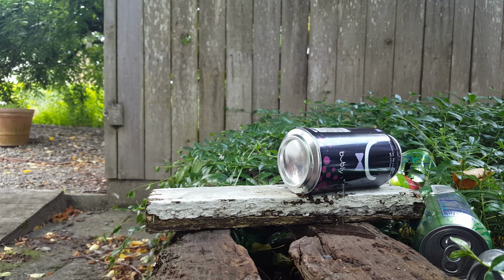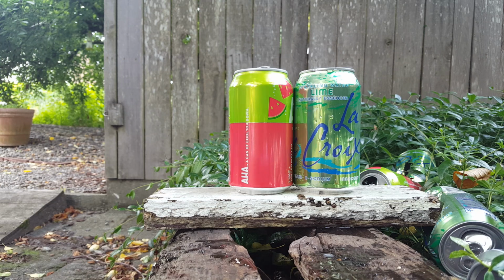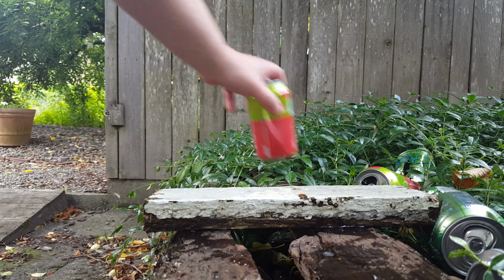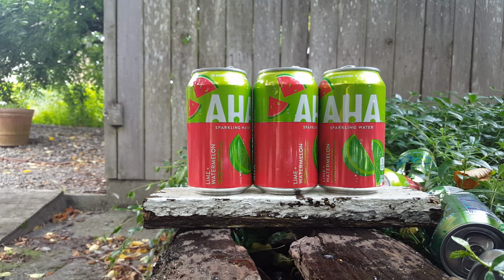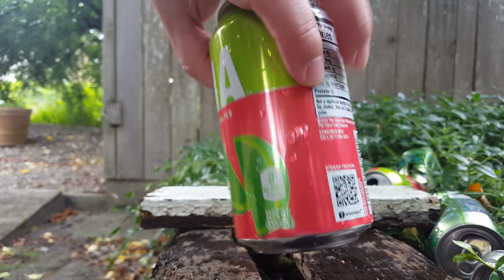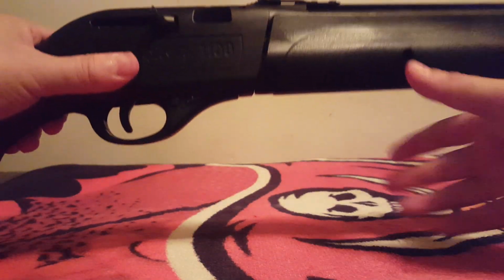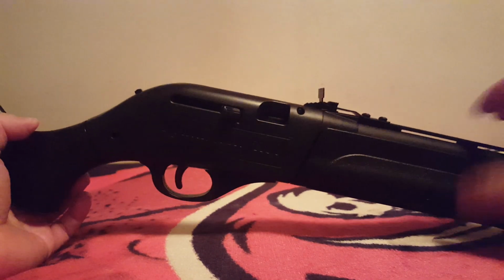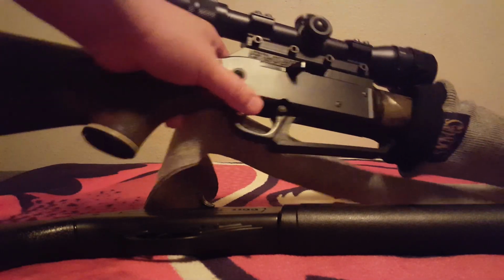Remington 1100: Pop Can Popping & Mechanics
Black Widow Update

The 1100 continues to impress as a powerful BB gun with Crosman Black Widow BBs.

At 15 yards it is killing soup cans on 5 pumps and STILL maintaining accuracy.

The Widow BBs on 5 pumps would definitely laser through 3 pop cans filled with water.

The H&N Sport, and Crosman Premier wadcutters, killing pop cans in this video, simply are more accurate and can hit bottle caps at fifteen yards.

Obviously, if you saw the JSB Heavy impact and you must have those pellets - price be damned - I totally understand.